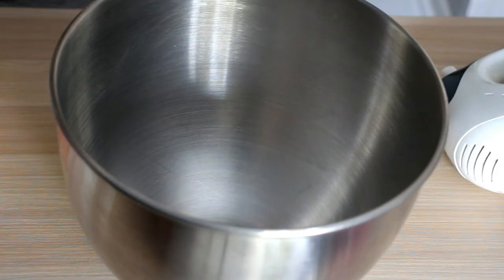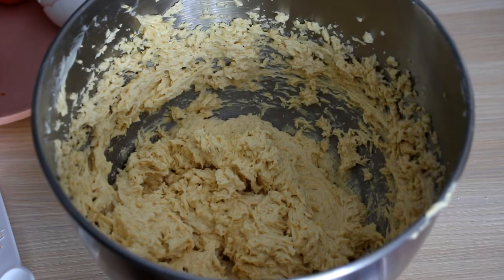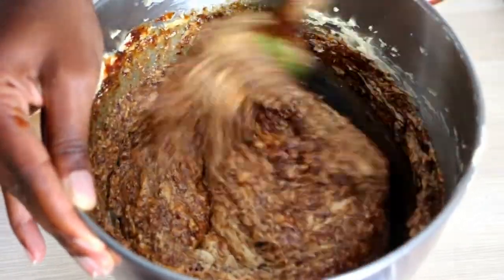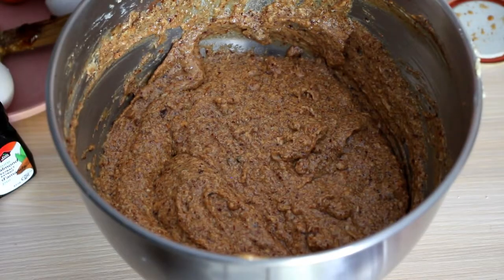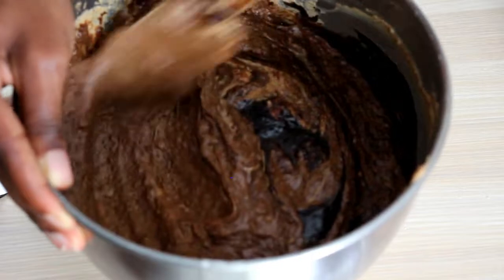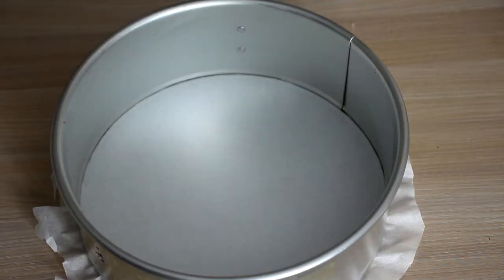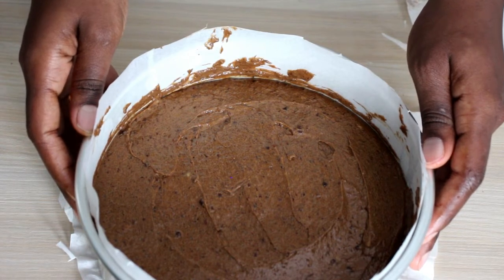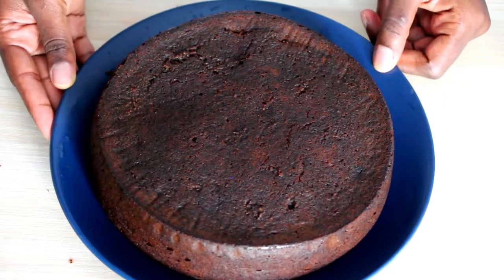BAKE-MAS || Carribean Black Cake *con subtitulos en español*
Macerated Fruit mixture

450 g prunes, pitted
450 g currants
450 raisins
750mL bottle Red Label Wine ( any dessert wine/port will do)
3-4 cups white or dark rum
Blend everything together 1 week in advance and store in jars.
Mixtures can  last 1 year +
Date your mixture

Cake batter
250g unsalted butter, softened
225g sugar, demerara brown
3 eggs
Zest of one lemon
Zest of one orange
1/2 tsp vanilla extract
1/2 tsp almond extract
1 1/2 cup of macerated fruit mixture
200g all-purpose flour (1 1/2 cups)
1 tsp baking powder
1/2 tsp ground cinnamon
1/4 tsp ground nutmeg
1/4 tsp ground all spice
1/4 tsp ground clove

Alcohol mixture to brush
1/8 cup dark rum
1/8 cup red label wine

Bake at 200 F for 1.5 to 2 hrs.
Let cake rest for 4 hours before serving!

Mezcla de frutas maceradas

450 g de ciruelas pasas, sin hueso
450 g de grosellas
450 pasas de uva
750mL de vino Red Label (cualquier vino de postre/puerto servirá)
3-4 tazas de ron blanco u oscuro

Mezclar todo con una semana de antelación y guardarlo en jarras.
Las mezclas pueden durar 1 año +

Fechar su mezcla

Pastel

250g de mantequilla sin sal, suave
225g de azúcar, demerara
3 huevos
Ralladura de un limón
La ralladura de una naranja
1/2 cucharadita de extracto de vainilla
1/2 cucharadita de extracto de almendra
1 1/2 taza de mezcla de fruta macerada
200 g de harina  (1 1/2 tazas)
1 cucharadita de polvo de hornear
1/2 cucharadita de canela molida
1/4 cucharadita de nuez moscada molida
1/4 de cucharadita de tierra todas las especias
1/4 cucharadita de clavo molido

Mezcla de alcohol para verter
1/8 de taza de ron oscuro
1/8 de taza de vino de postre

Hornear a 200 F por  hora y media o dos horas.

¡Deje reposar el pastel por 4 horas antes de servirlo!